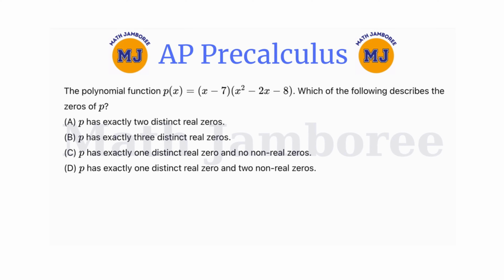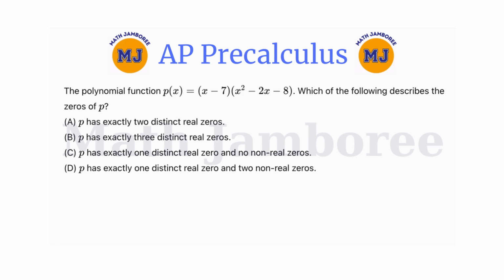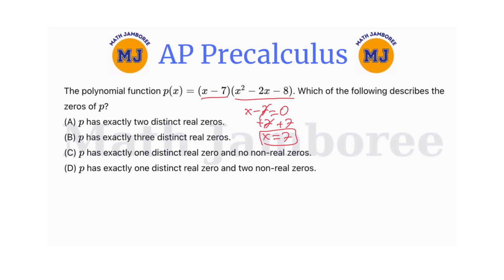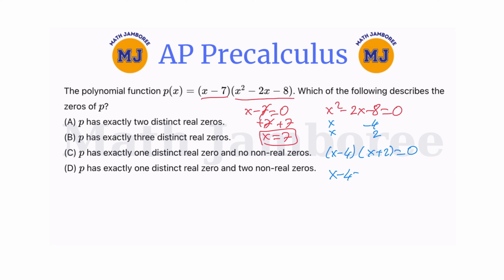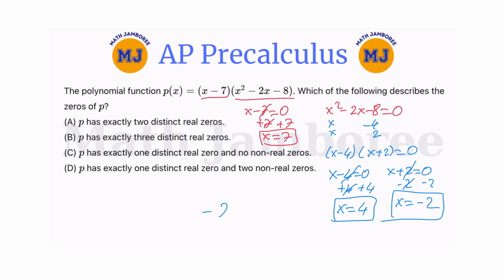24008023 Polynomial and Rational Functions - Polynomial Functions and Complex Zeros -Sample Question